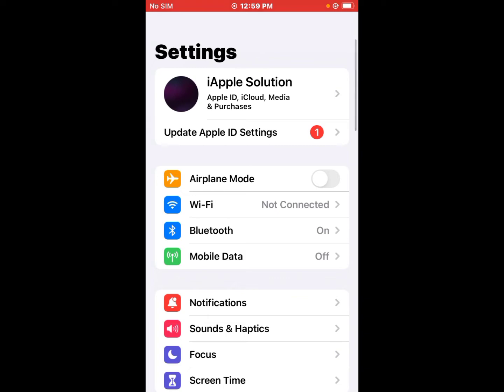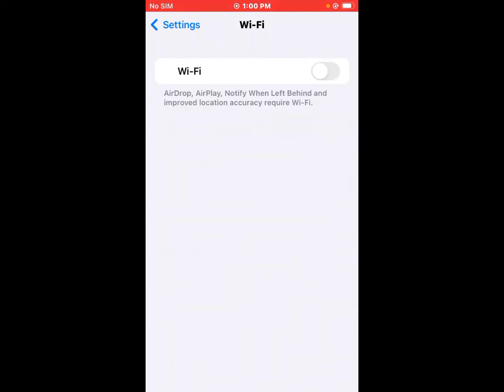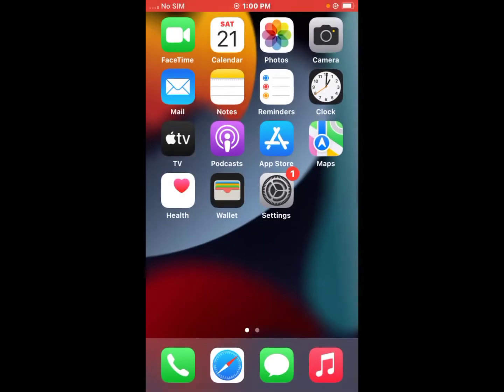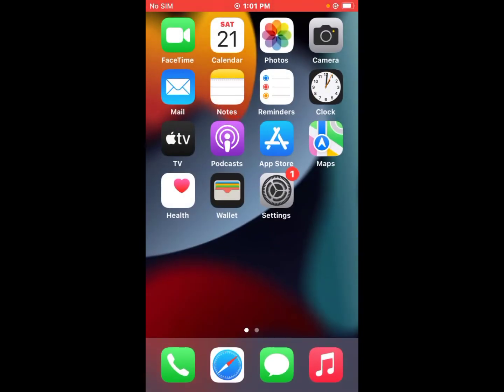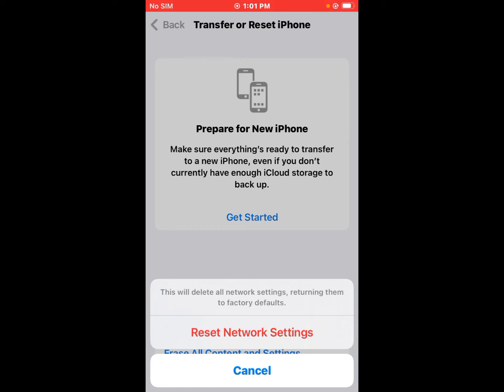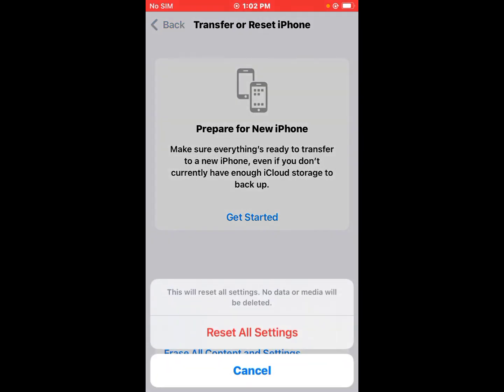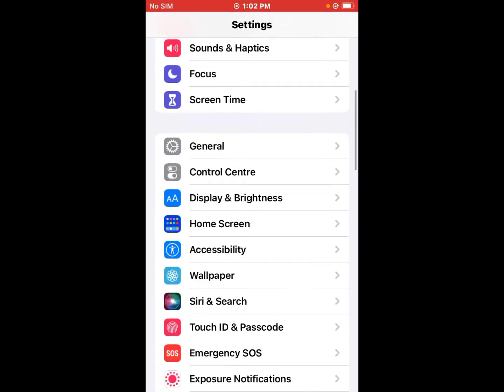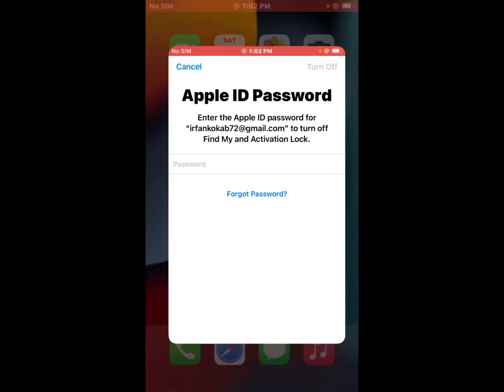How To Fix Wi-Fi Won't Connect To Internet On iPhone iPad - Fix All Wi-Fi Problems